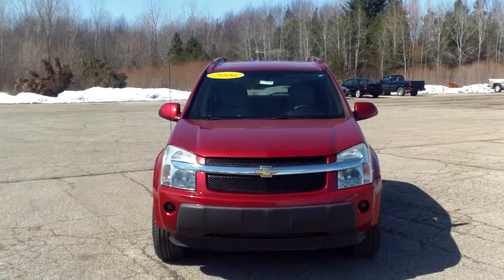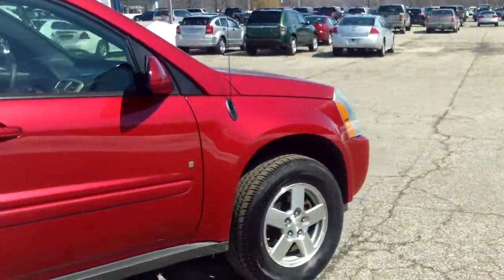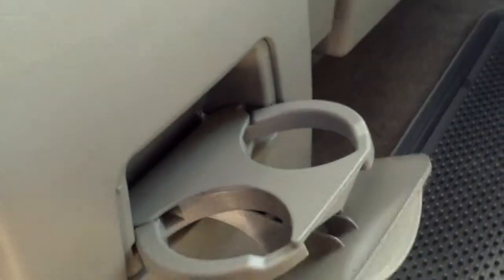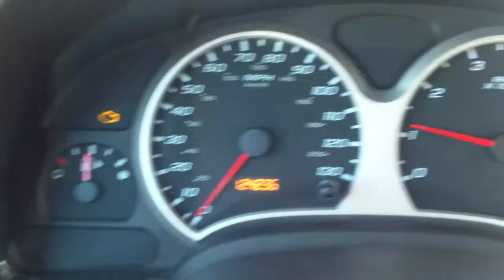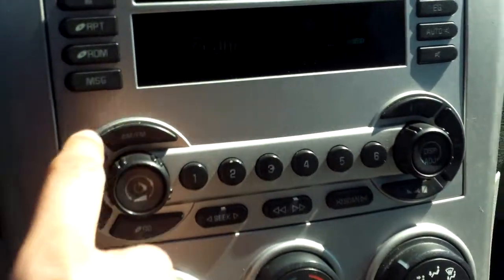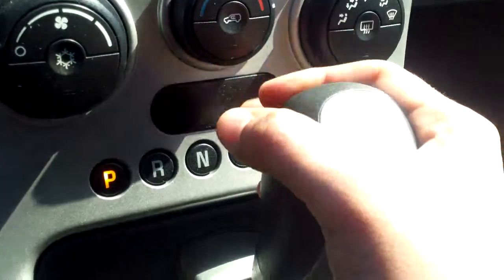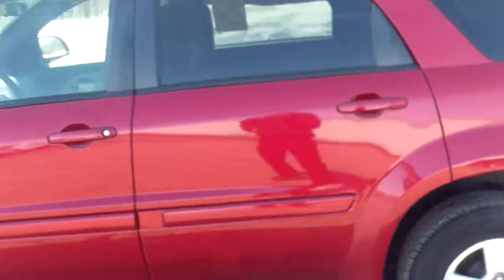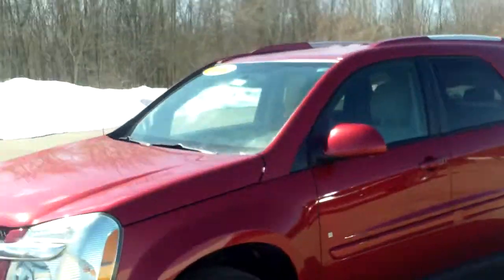2006 Chevrolet Equinox - Schafer Chevrolet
Video walk around for Tina on a 2006 Chevrolet Equinox at Schafer Chevrolet in Pinconning, Michigan.